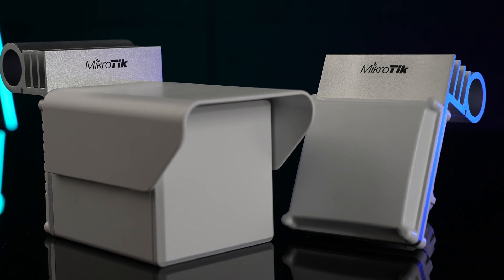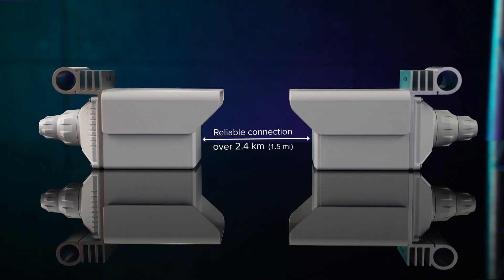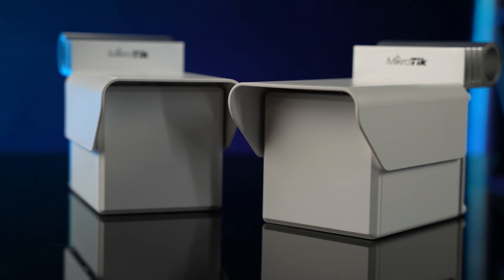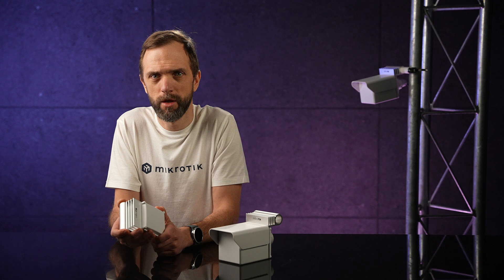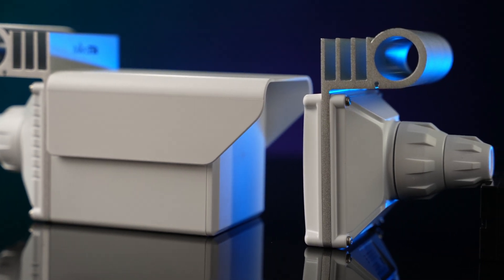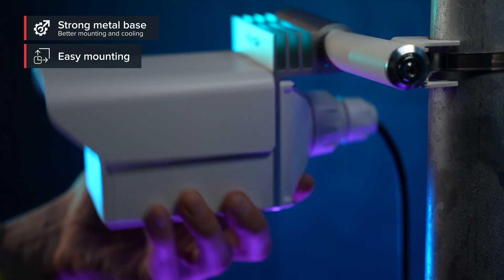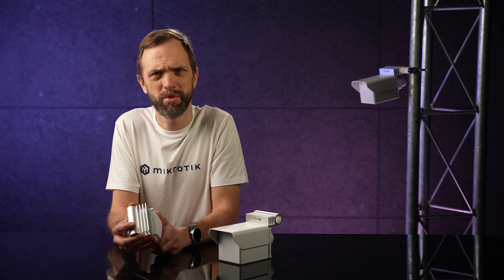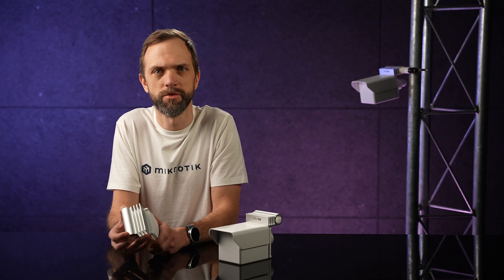MikroTik product news: our first 802.11ay 60 GHz devices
Our first 802.11ay 60 GHz (+ automatic 5 GHz failover) devices in three variations:
a) Cube 60Pro ac  - a point-to-point CPE for bridging up to 2.4 km
b) CubeSA 60Pro ac - a sector antenna to connect multiple 60 GHz devices
c) Wireless Wire Cube Pro - a kit of two preconfigured Cube 60Pro ac devices